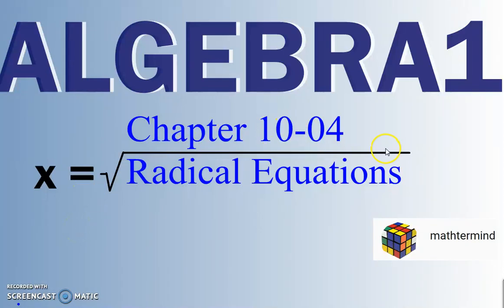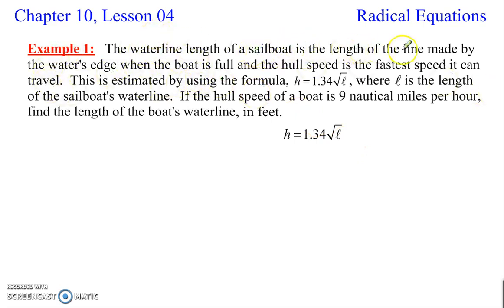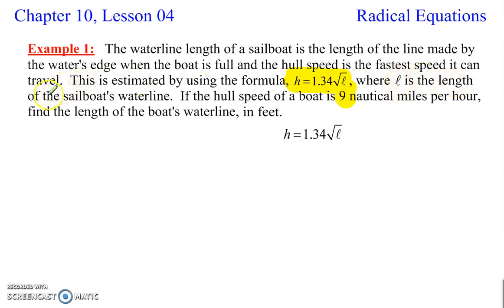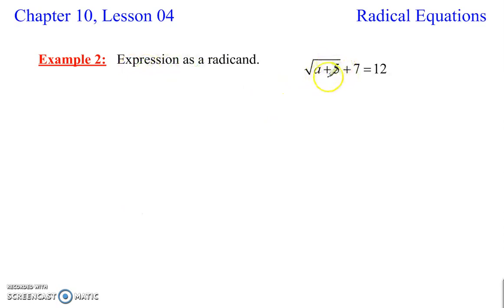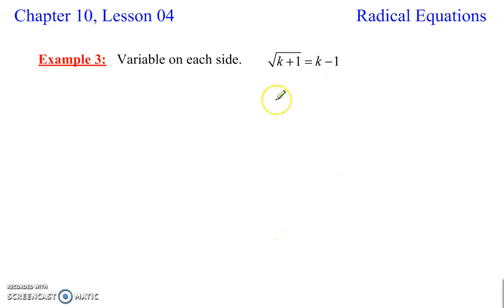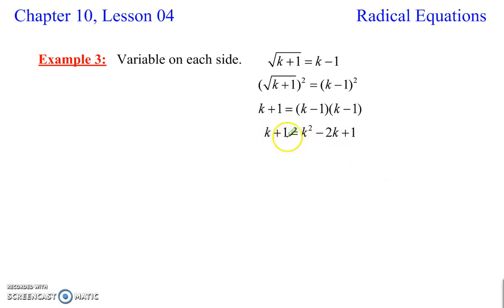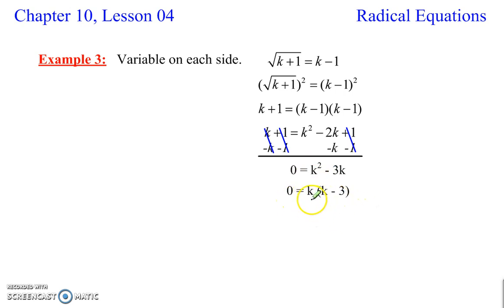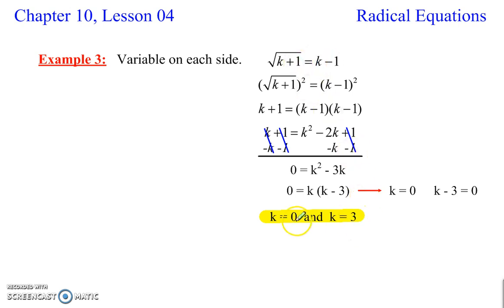Algebra1 10-4 Radical Equations